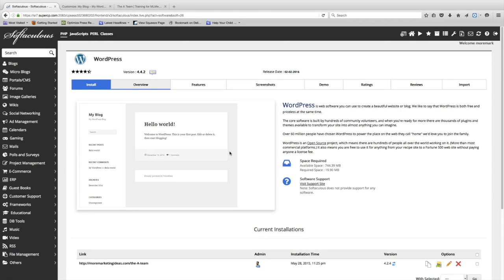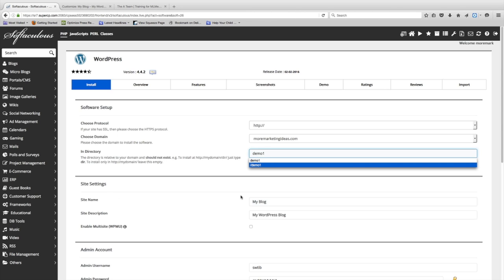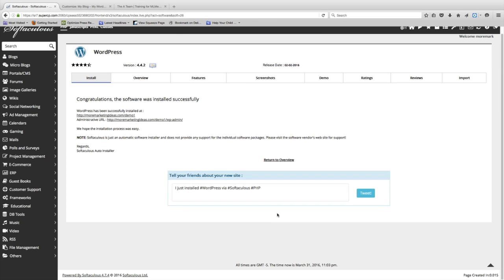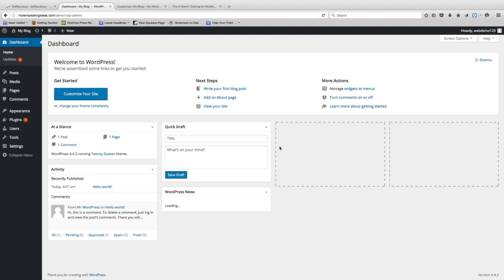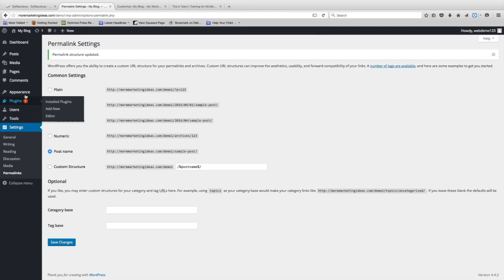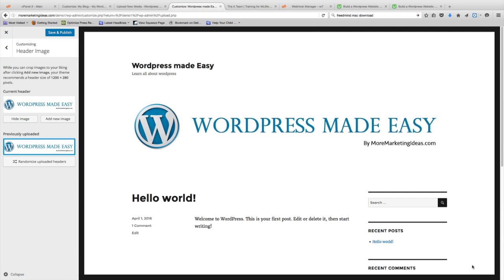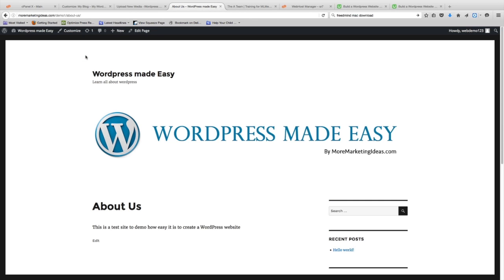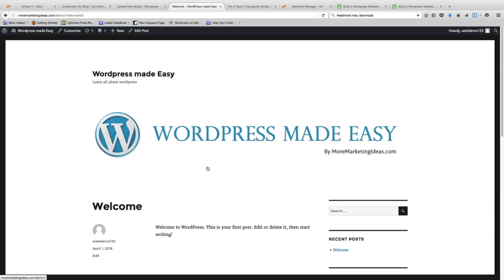WP Made Easy installing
Installing Wordpress using CPANEL

In this video you will learn how to install Wordpress and create your own website. You will also learn how to create your 1st Post and your 1st page.

I will also demonstrate how to add your own header image so that you can start customising your website to suit your exact needs.